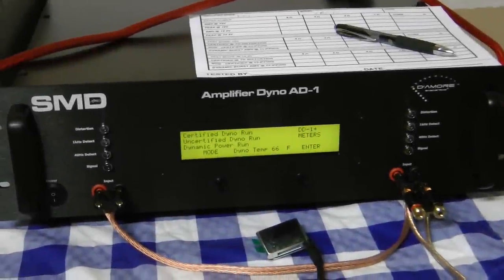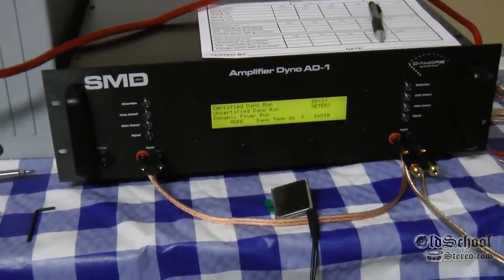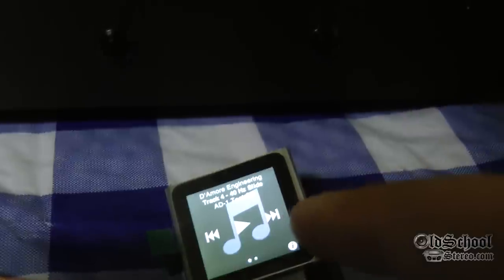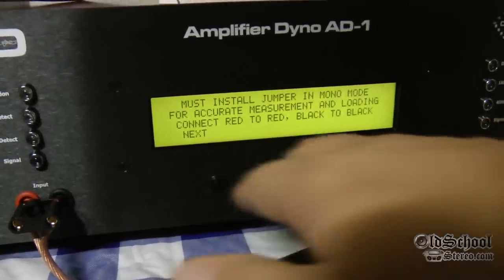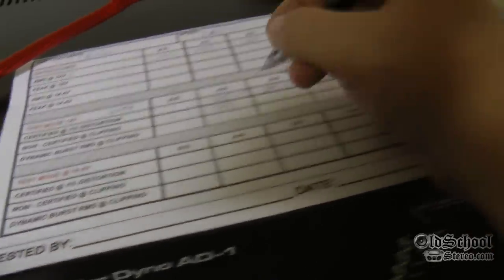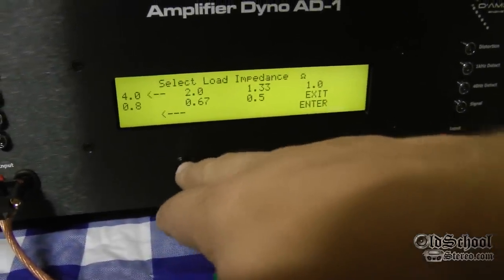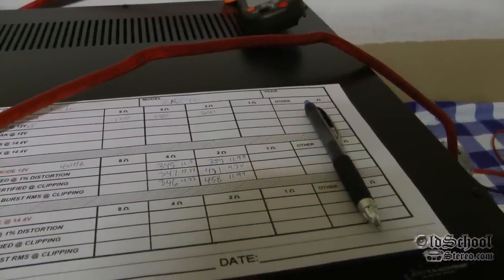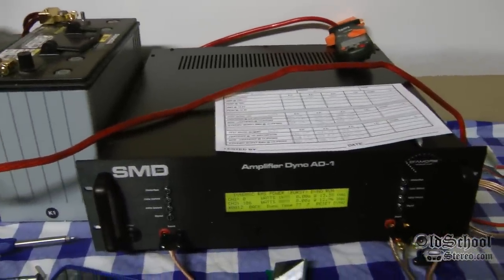Kicker ZR240 vs SMD Amp Dyno AD-1 FULL Power Output Test Wattage RMS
Our first official SMD/D'Amore Engineering AD-1 Amp Dyno test! How does the Kicker ZR240 do on the AD-1? We perform all tests bridged, amp is rated at 120W @ 8 ohms, 240W @ 4 ohms and 300W @ 2 ohms, all at 12.5V. Here are the results:

8 ohms - Amp is rated at 120W at 12.5V (or 60W x 2 at 4 ohms)
8 ohms - Certified 1% THD - 182W at 12.94V
8 ohms - Uncertified - 185W at 12.83V
8 ohms - Dynamic RMS - 184W at 12.86V

4 ohms - Amp is rated 240W at 12.5V (or 120W x 2 at 2 ohms)
4 ohms - Certified 1% THD - 345W at 12.5V
4 ohms - Uncertified - 347W at 12.37V
4 ohms - Dynamic RMS - 346W at 12.33V

2 ohms - Amp is rated at 300W at 12.5V (or 150x2 at 1 ohm)
2 ohms - Certified 1% THD - 389W at 11.98V
2 ohms - Uncertified - 431W at 11.3V
2 ohms - Dynamic RMS - 458W at 11.94V

All tests above were at 40Hz. We re-ran the tests at 1kHz and the only notable differentiation in results was the 2 ohms Dynamic RMS test where we obtained 517W at 12.79V. We have determined the difference was related to voltage and believe provided the proper voltage, the amp would have measured over 500W Dynamic RMS at 40Hz also. Not bad from a 240W amp!

More Amp Dyno AD-1 tests coming!